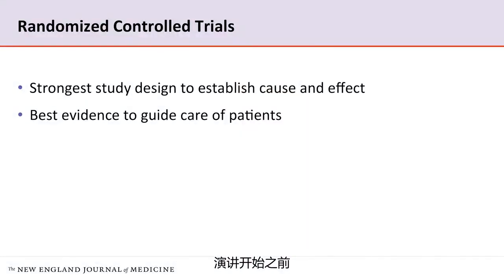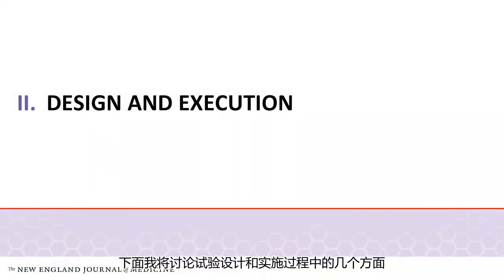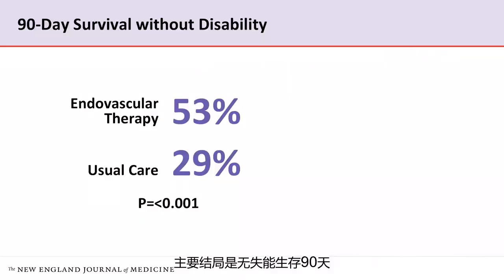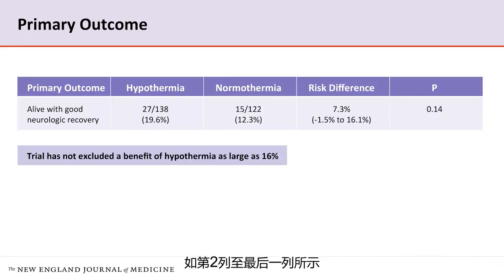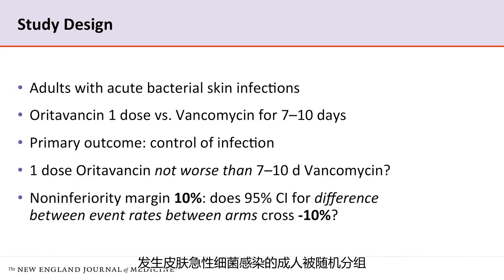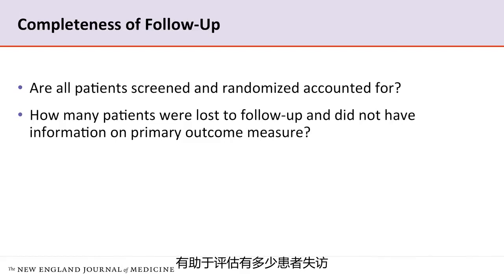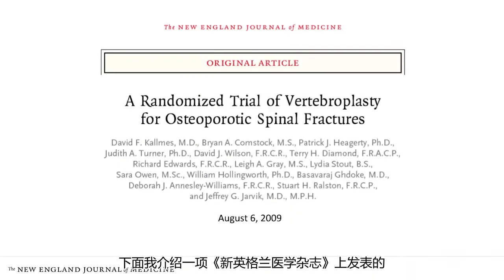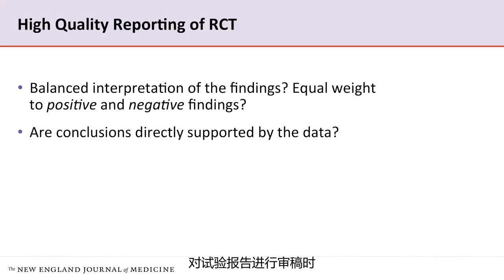NEJM医学前沿 临床研究的要点